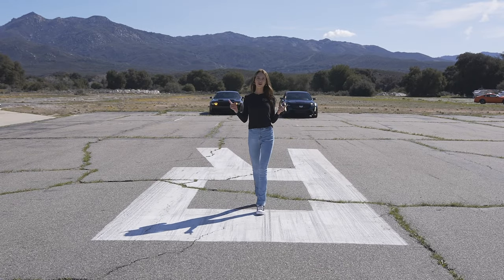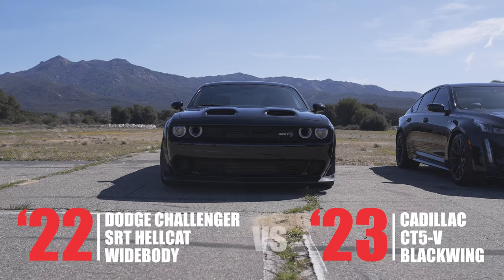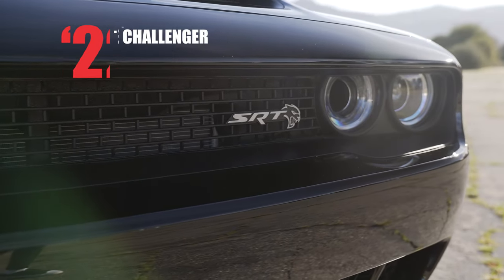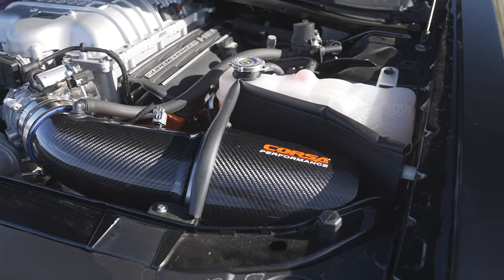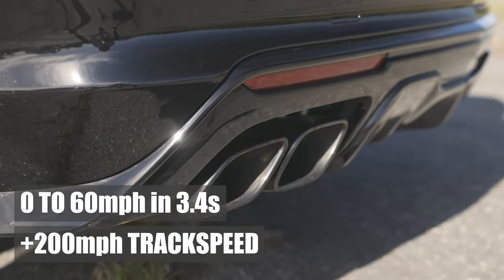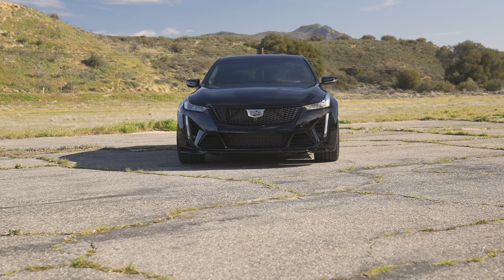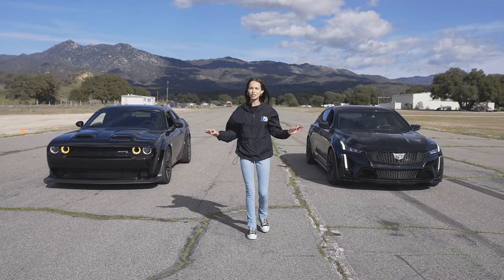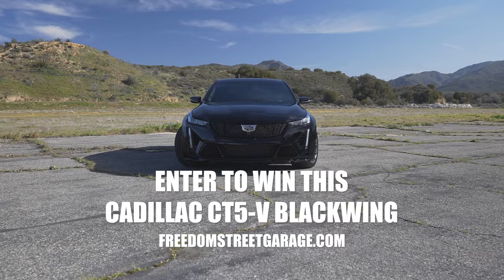CT5-V Blackwing VS Hellcat Challenger (SUPERCHARGED V8 SHOWDOWN)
The 2023 Cadillac CT5-V Blackwing vs the 2022 Challenger SRT Hellcat. Battle of the supercharged V8’s!

GM's best kept secret; the Blackwing is a luxury sedan with the heart of a track car setting a new standard for raw performance. Dodge’s Challenger Hellcat is made with straight line racing being the primary reason for its existence. Both are designed to deliver a powerful drivers experience, both having incredible power plants up front, an automatic transmission, electronically adjustable suspension, modern traction control and more. Let’s see who takes the win, 668HP vs 717HP...

For your chance to win this 2023 Cadillac CT5-V Blackwing, claim your entries (4x Entries are Live)

2023 Cadillac CT5V Blackwing Specs:
‣ Supercharged 6.2L hand-built V8 engine
‣ LT4 pushing 686HP with 659 lb-ft of torque
‣ 10-speed automatic
‣ 0-60 in 3.4s
‣ Magnetic Ride Control
‣ Brembo high-performance brakes
‣ Dual-mode performance exhaust with quad tips
‣ Premium Audio System
‣ State of the art technology features

2022 SRT Hellcat Challenger Specs:
‣ Supercharged 6.2L HEMI V8 engine
‣ TorqueFlite 8-speed Automatic
‣ 3.5" Fenders Flares - Widebody Kit
‣ CORSA Performance Exhaust
‣ Brembo Performance Brakes
‣ Goodyear Eagle F1 Tires
‣ Vossen EVO 5R Monoblock Wheels
‣ Eibach Lowering Springs
‣ Alcantara Appearance Package (steering & seats)
‣ Harman Kardon Surround Sound
‣ UConnect 4C NAV 8.4in Touch Screen